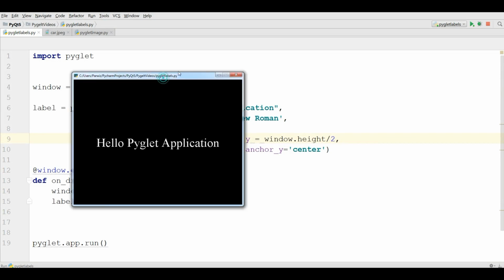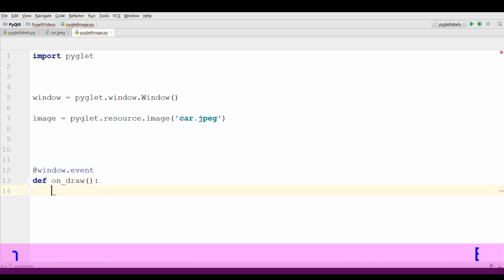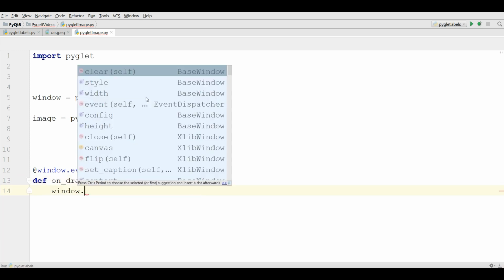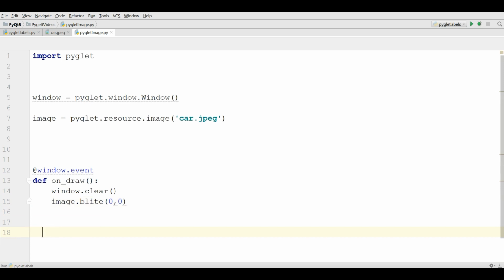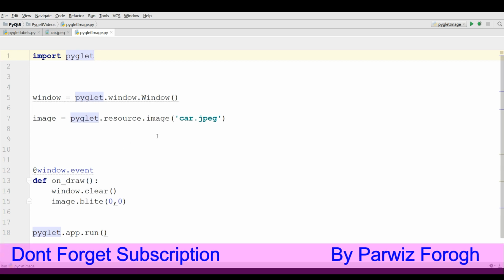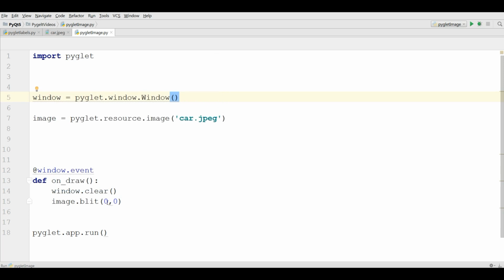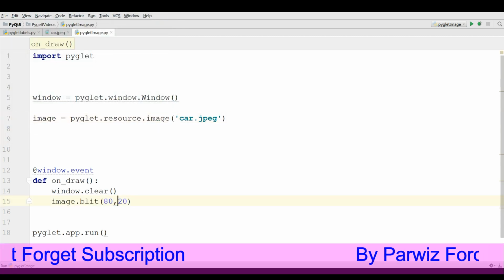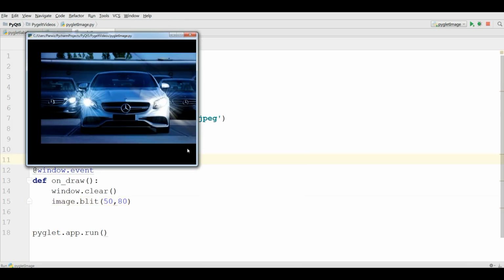3 Pyglet Python Adding Image To Application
This is our third video in pyglet for multimedia applications and
game development with python3 and in this video we are going to cover how you can add Images in pyglet applications, also we have discussed that we can use pyglet library for multimedia applications and game development for example if you are going to make an mp3 player or media player you can use pyglet or if your going to make a game you can use pyglet with  opengl context